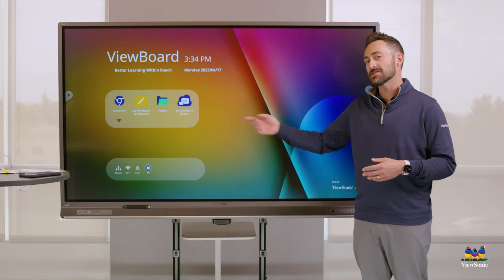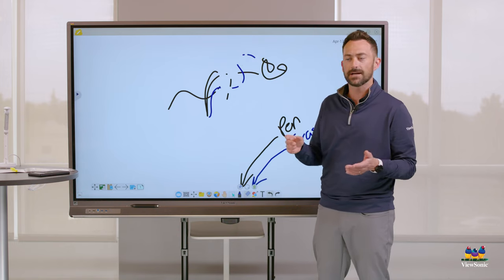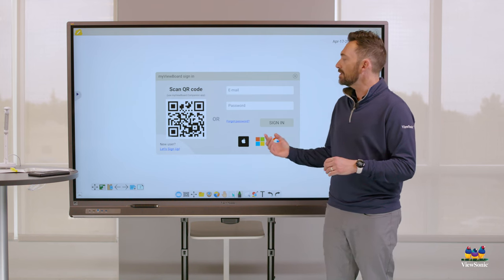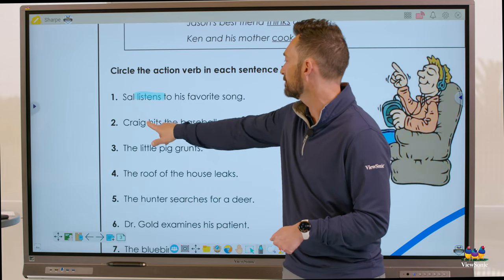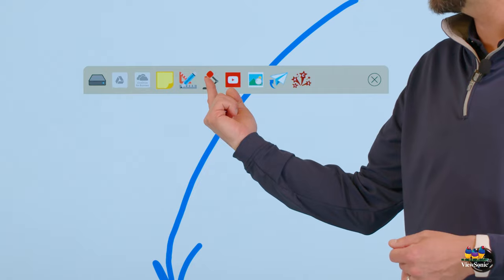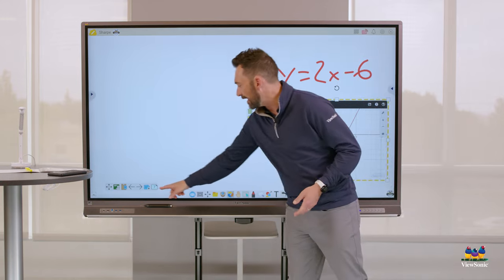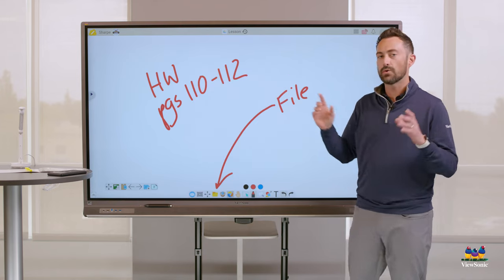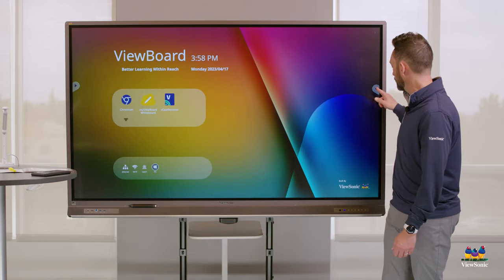myViewBoard: Getting Started with Your ViewBoard Interactive Display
ViewSonic ViewBoard interactive displays deliver an immersive learning experience in any classroom environment.